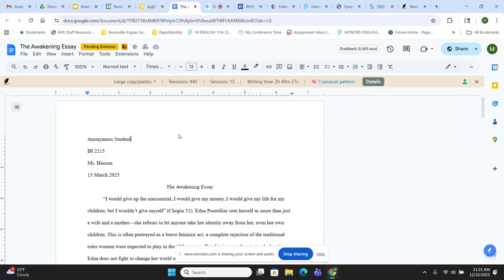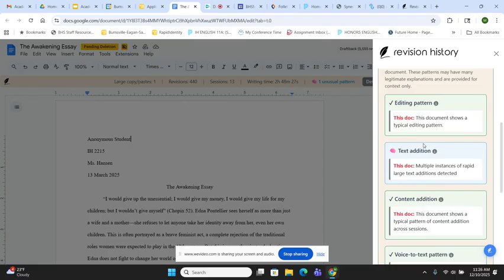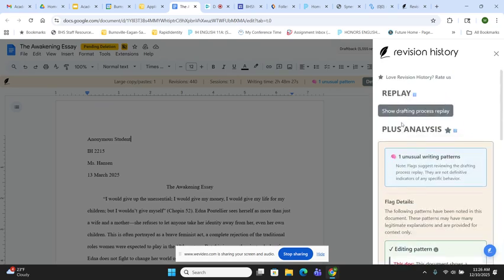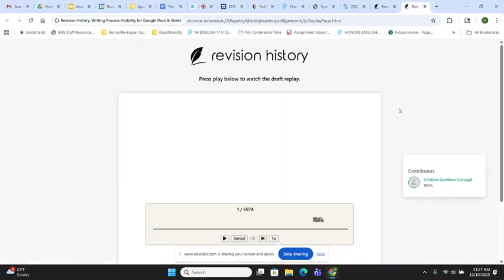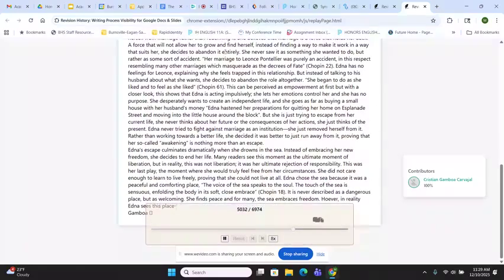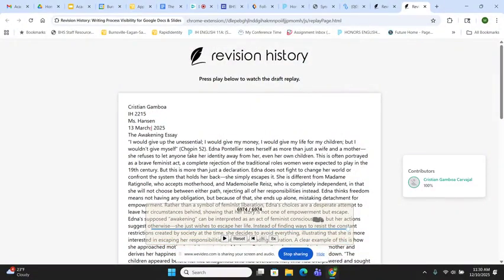2025-12-10 at 11:31: Screen